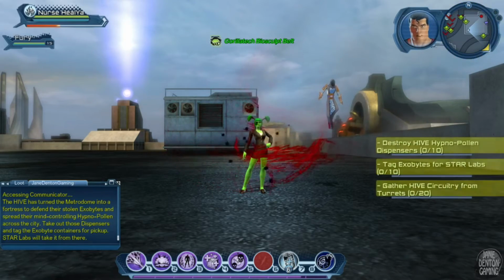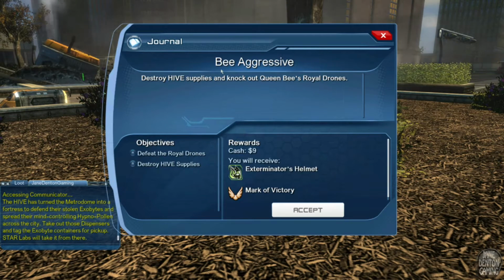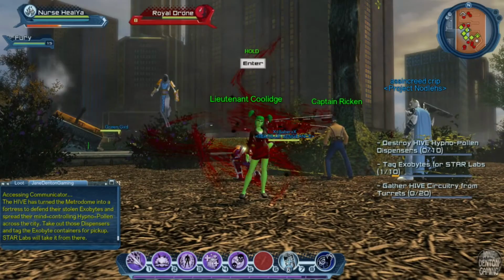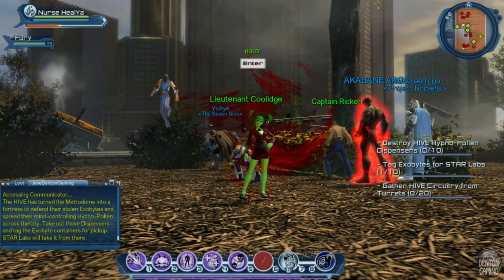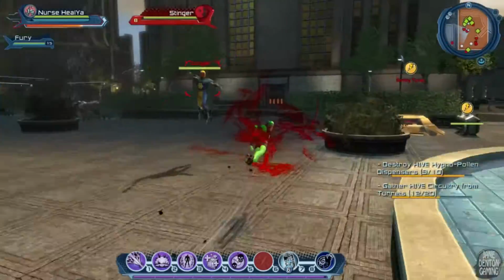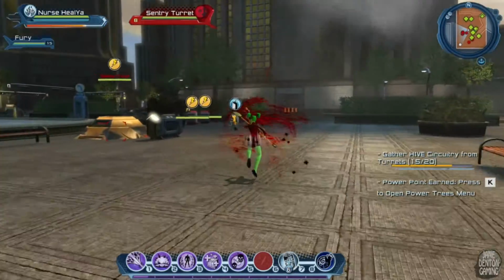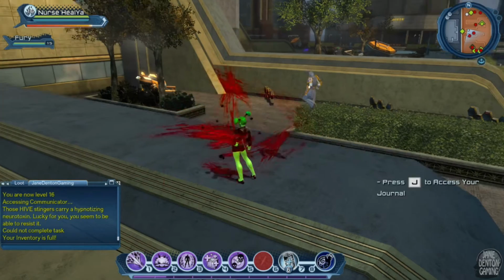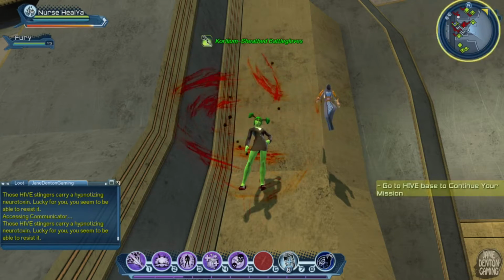DC Universe Online - Buzz Kill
(Wonder Woman Mentor Missions #39) - Buzz Kill
Name: Nurse HealYa
Power: Sorcery
Movement: Flight
Weapon: Staff